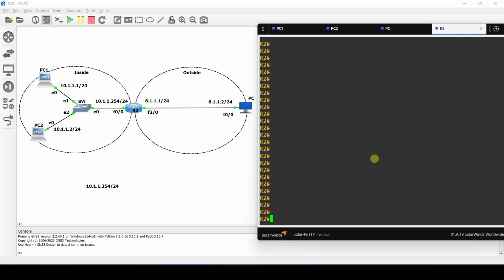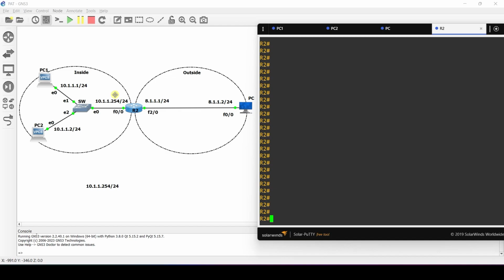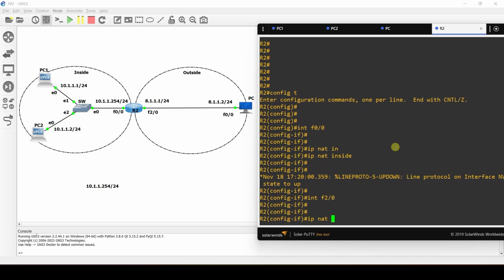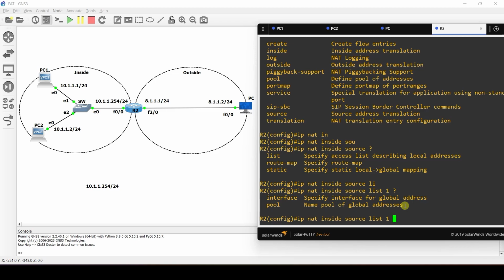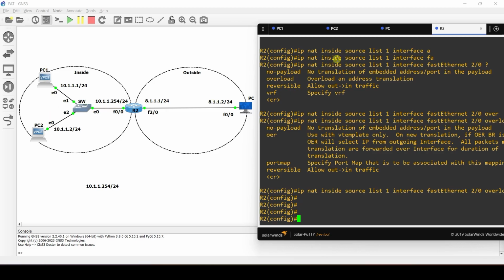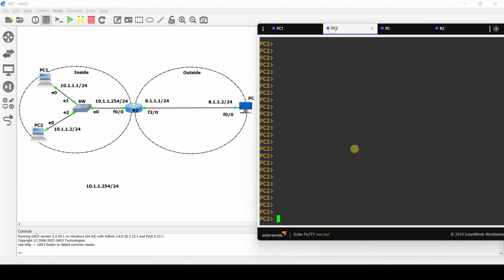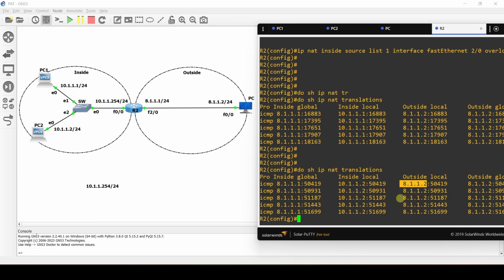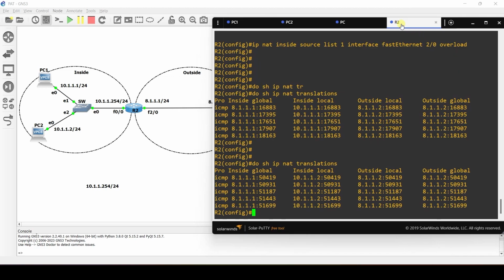How to configure Port Address Translation (PAT) or NAT Overload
Port Address Translation (PAT), also known as Port Multiplexing or NAT Overload, is a type of dynamic Network Address Translation (NAT) that allows multiple private IP addresses to be mapped to a single public IP address, differentiating them based on the port numbers. PAT is a form of address and port translation that enables a large number of internal devices to share a single public IP address.

Here's how PAT works:

Configuration: The NAT device is configured with a single public IP address. Unlike other forms of dynamic NAT, PAT uses ports to distinguish between multiple private devices sharing the same public IP address.

Translation Table: The NAT device maintains a translation table that keeps track of the source IP address, source port, destination IP address, and destination port for each active connection. This table is dynamically updated as devices initiate connections.

Outgoing Traffic: When an internal device sends a packet to the Internet, the NAT device assigns a unique source port number to the packet and replaces the source IP address with the single public IP address. The combination of the public IP address and the unique source port number distinguishes each connection.

Incoming Traffic: When the external server responds to the request, the NAT device uses the destination port number to determine which internal device the incoming packet is intended for. It then replaces the destination IP address and port in the packet header with the corresponding private IP address and port.

PAT is widely used in home and small office environments where a limited number of public IP addresses are available, but there is a need to support multiple devices connecting to the Internet simultaneously. It is a more scalable solution compared to traditional dynamic NAT because it allows for many more internal devices to share a single public IP address by using different port numbers to keep track of individual connections.

In summary, PAT provides a cost-effective and efficient way to conserve public IP addresses while allowing multiple devices within a private network to access the Internet concurrently. It is a common implementation for addressing the IPv4 address shortage and is a fundamental component of many network configurations.